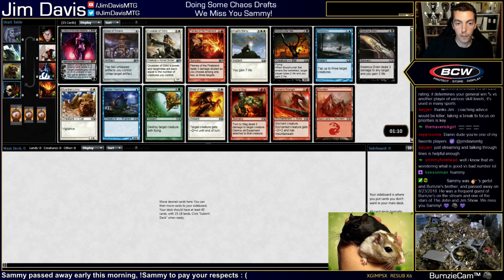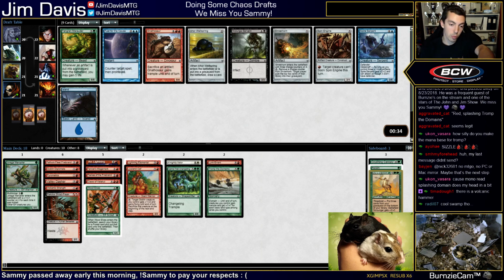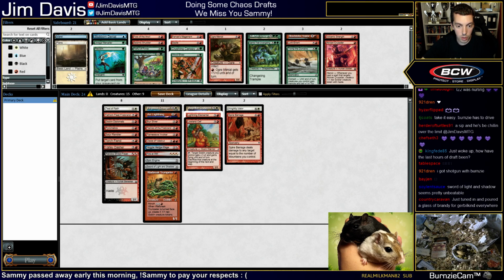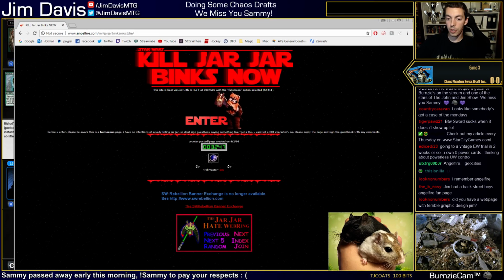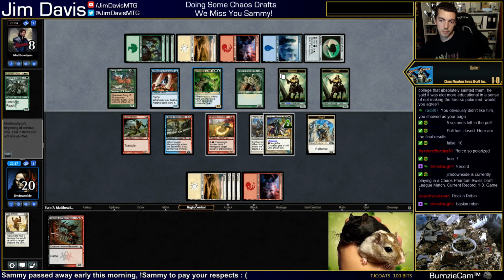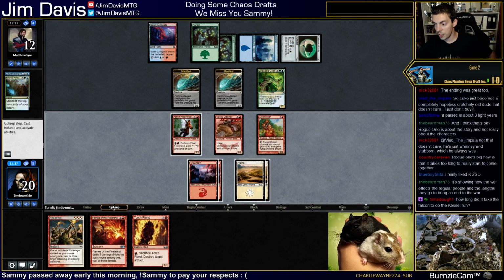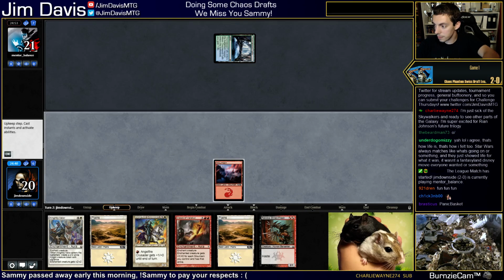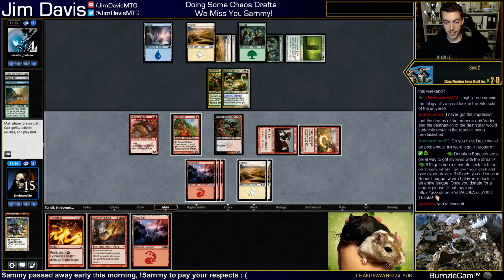Missing: One Sword of Light and Shadow; If Found Please Return to My Chaos Draft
Join me as I drink and draft the new Magic Online CHAOS DRAFTS! What's a Chaos Draft? Just a normal draft, but all of the packs are random sets from all of Magic's history : )